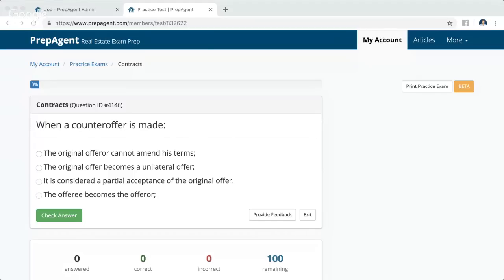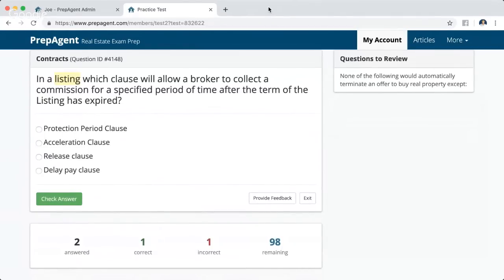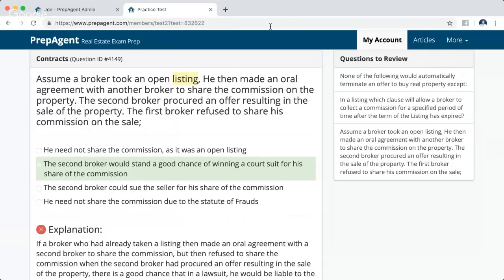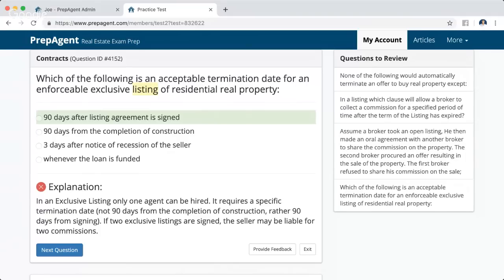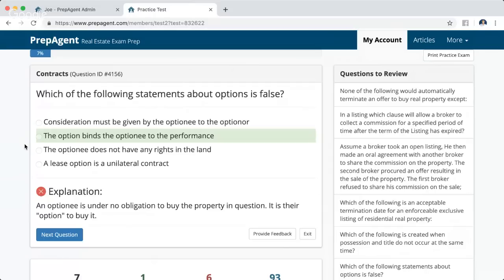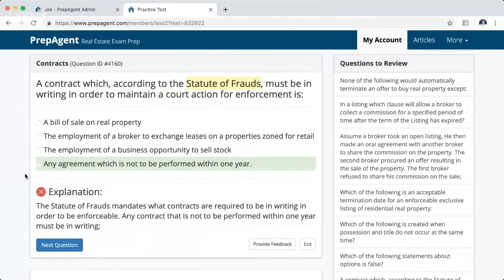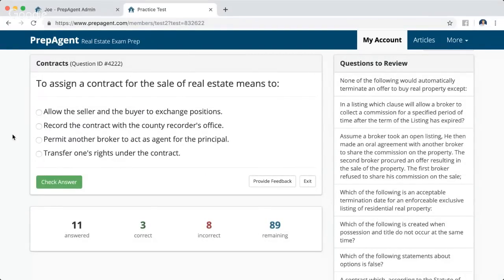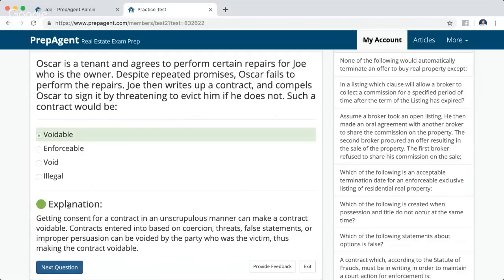Premium Webinar: Contracts (4/9/19)